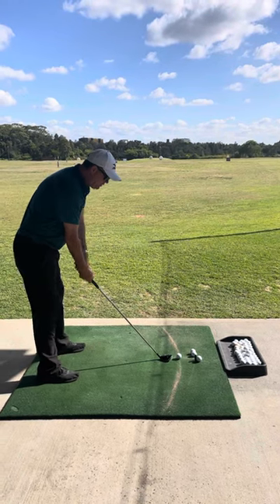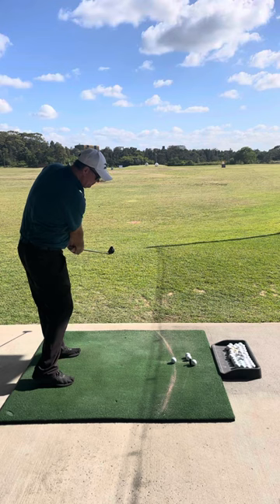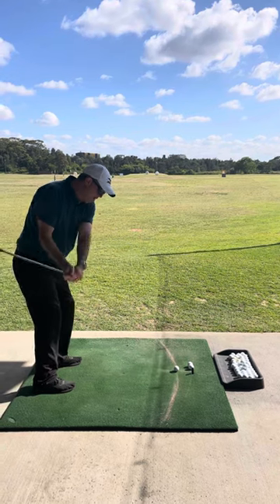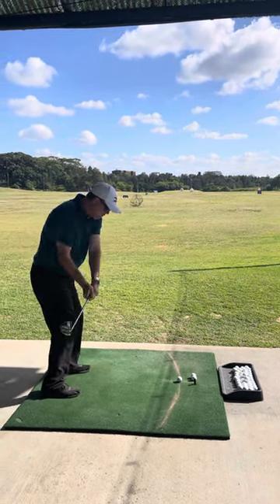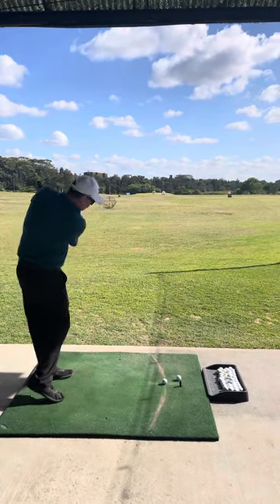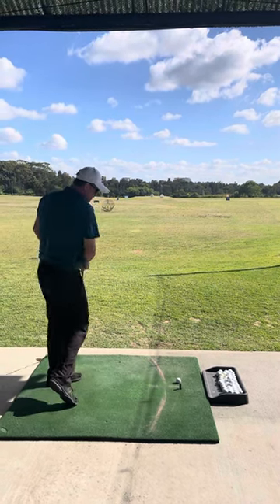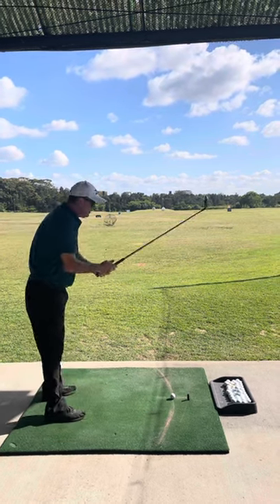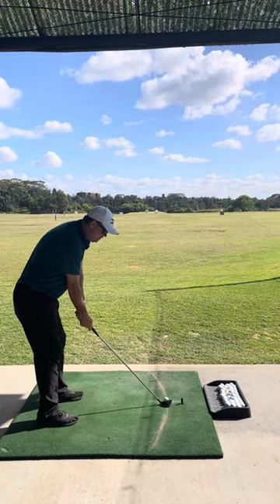Don't hit until you can brush the grass or mat